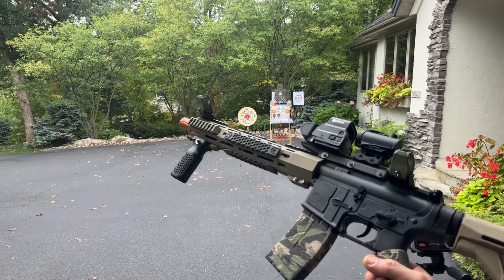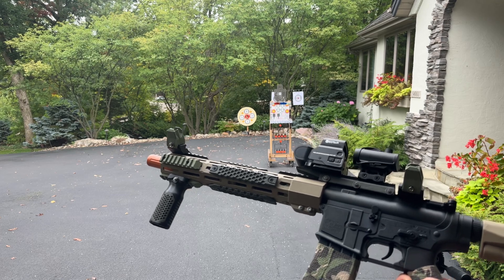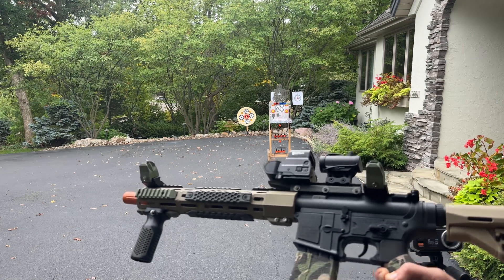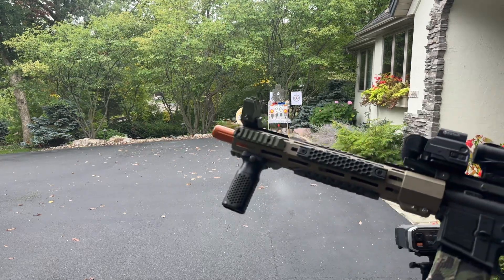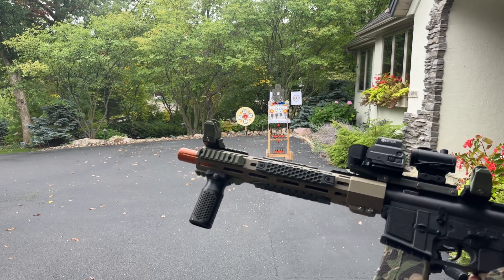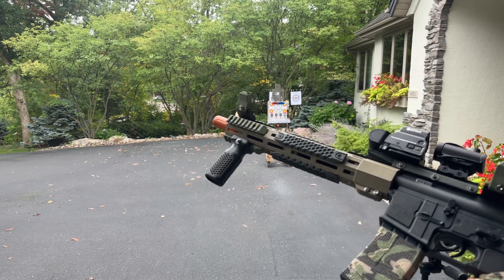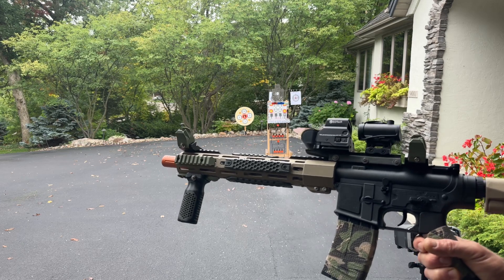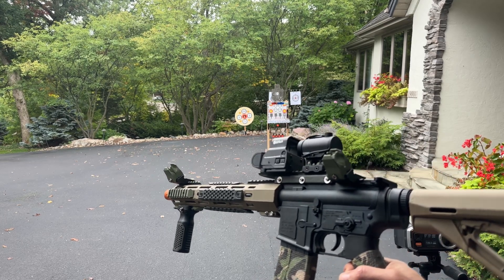Custom & Upgraded SKD M4-SS Gel Ball Blaster TOY! KWOLFSWAN.COM - Mosfet, Upgraded Spring!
Best new gel ball blaster videos and customized gel blasters on YouTube. 300+ FPS Blasters and Custom Gel Ball Blasters. Performance upgrades, mods and 3D printed kits, parts for gel ball - splatrball - orbeez - jellyball blasters!

- USA BASED & SHIPS FROM USA

All 3D printed parts are made on an ANKERMAKE M5 printer utilizing "SAIN SMART" High Speed Matte PLA Filament